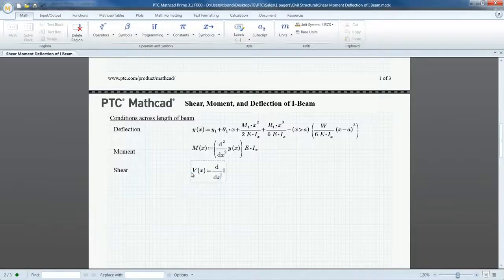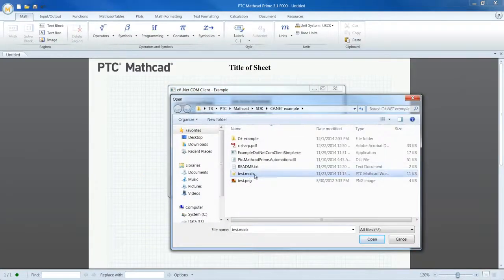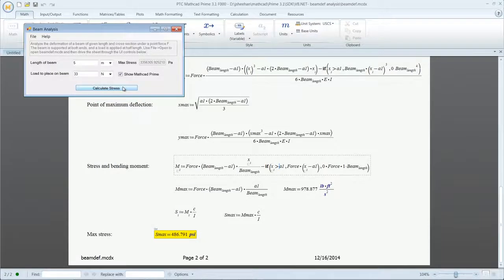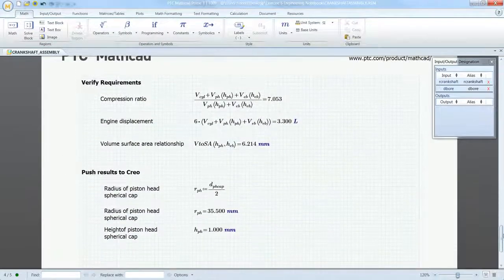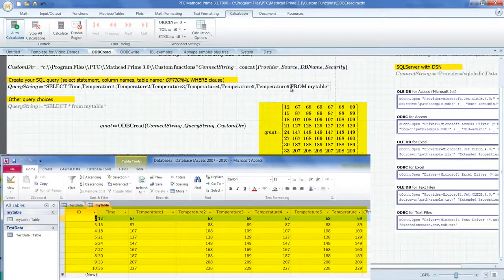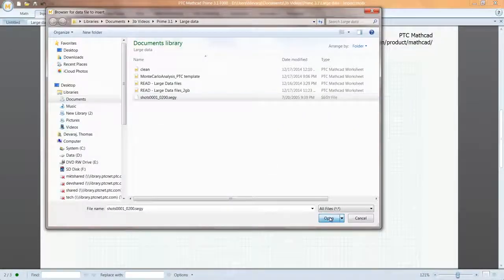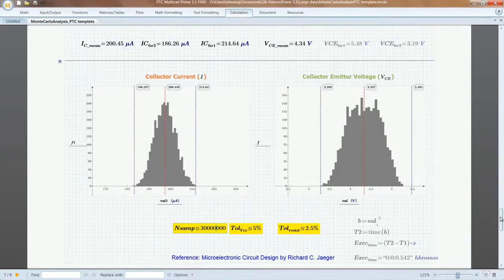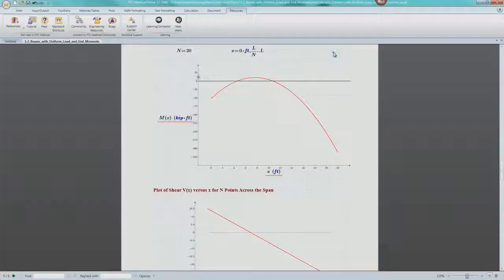What’s New in PTC Mathcad Prime 3.1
Mathcad Prime 3.1 is targeted at users who need to integrate Mathcad with their existing tools and processes.